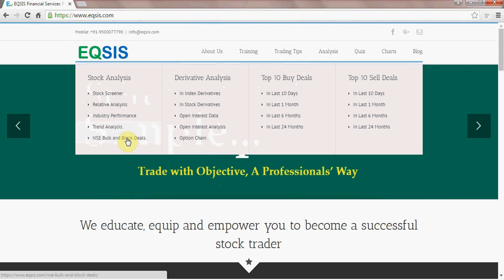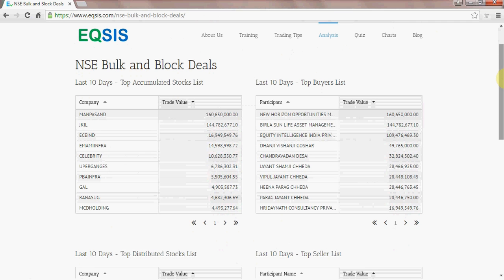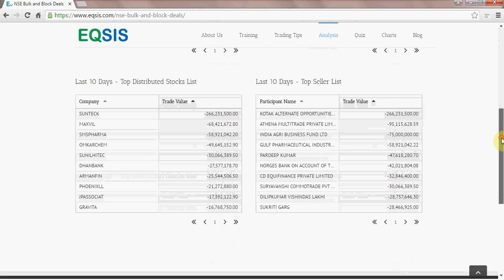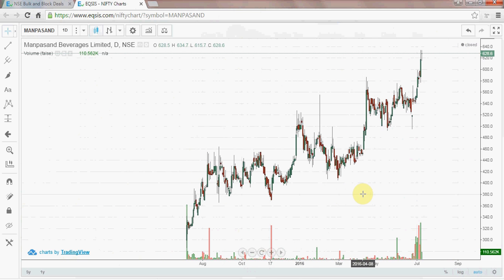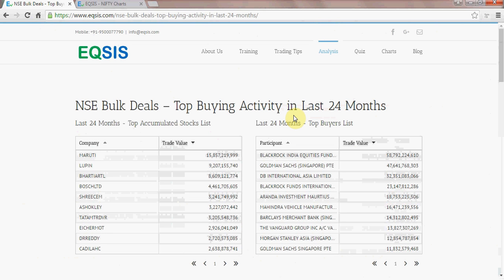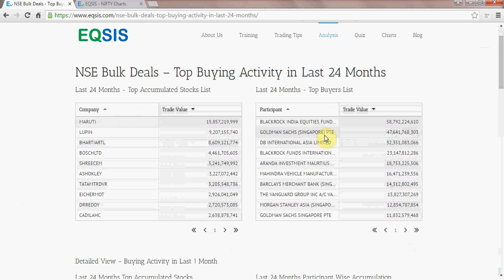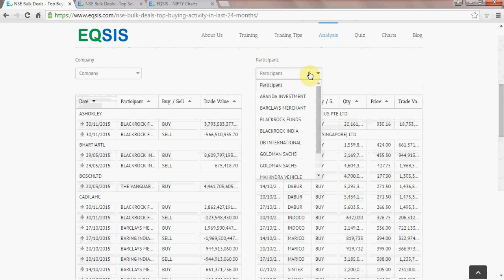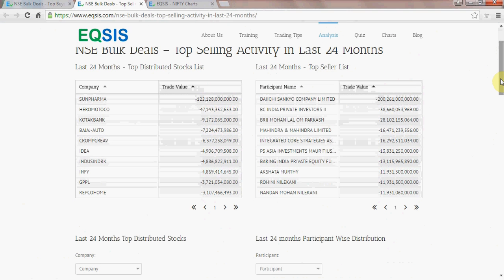How to use Nse bulk and block deals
for the information of bulk and block deals. You can find other filters with respect to bulk and block deals in the menu under analysis.